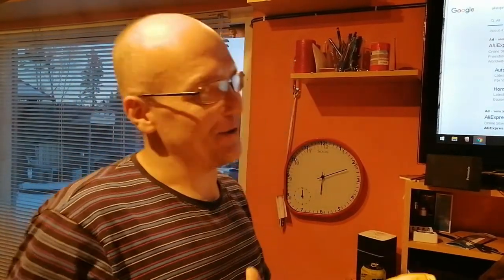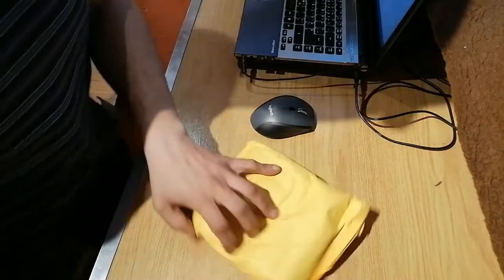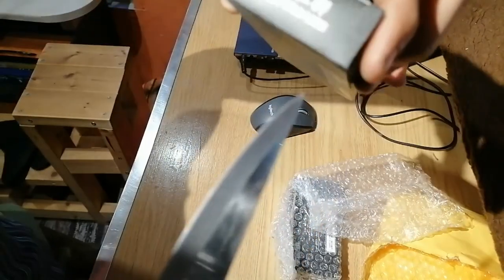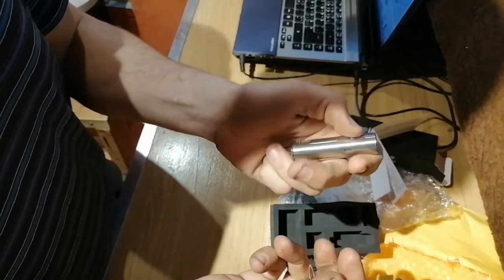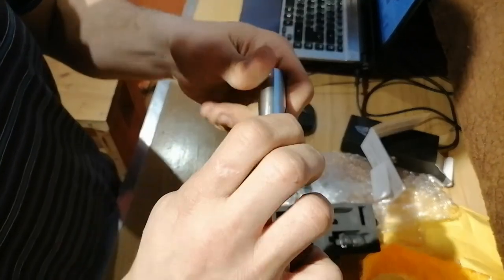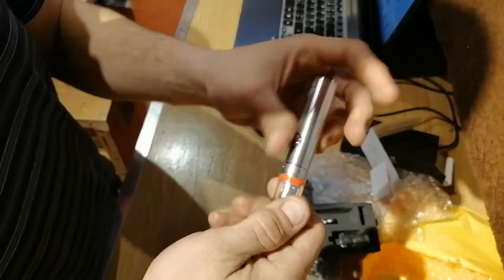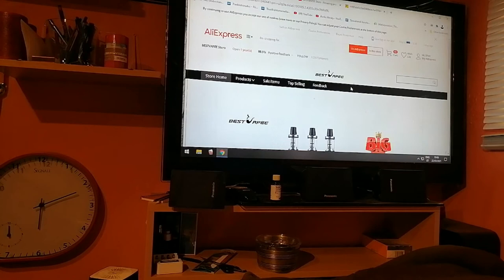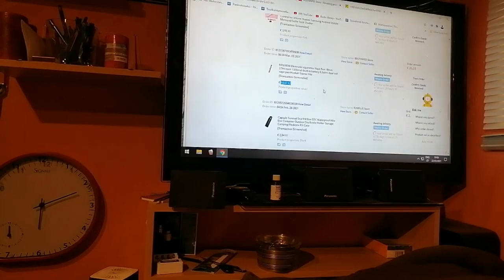[95] Aliexpress mystery unboxing - Electronic cigarettes Vape Pen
Love it sad that 2 are still missing on the highway of the postal service but the prouct works like a charm i refill several times per day as i puff alot